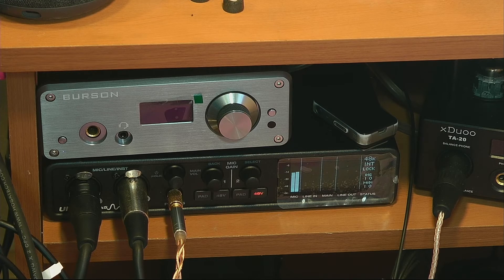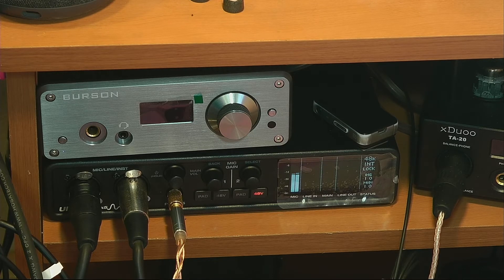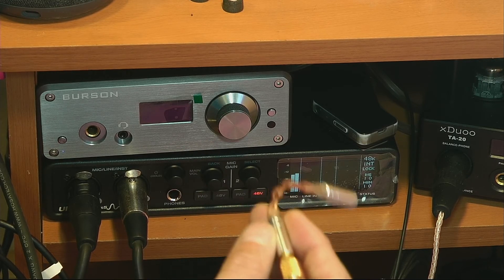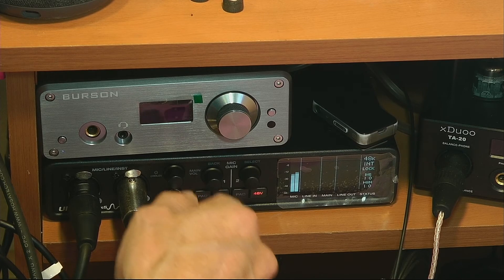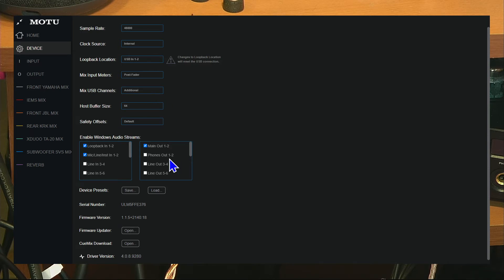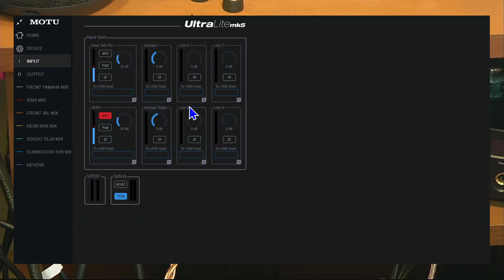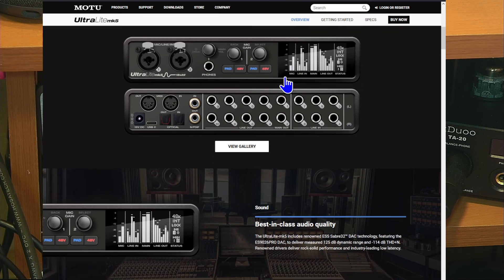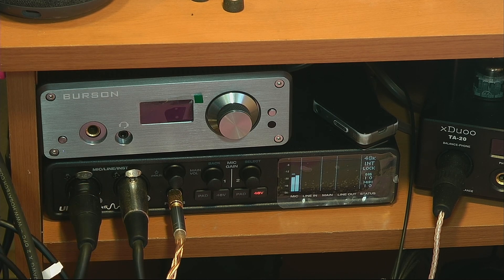Motu Ultralight MK5 Review and Impressions *RECOMMENDED*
This thing is SICK.  Recommended for studio, home, live sound, AND IEMs/headphones.  An all in one jack of all trades and master of most of them.  I can't recommend it more highly.
 .14 OHM Headphone Out Impedance
18ins / 22 outs, spdif, coax
OLED display

I totally forgot to mention GAVANICALLY ISOLATED USB PORT!  NO GROUND LOOPS!

$600